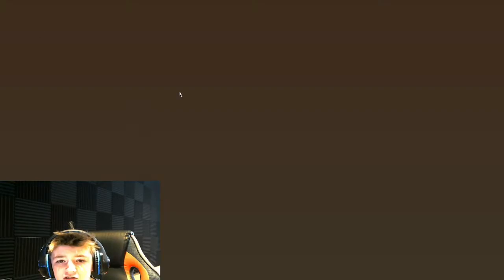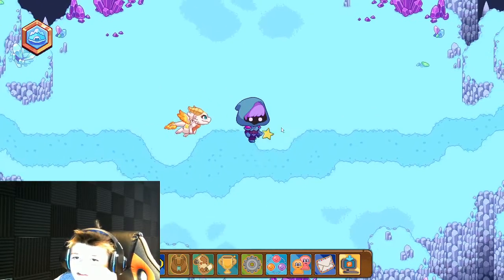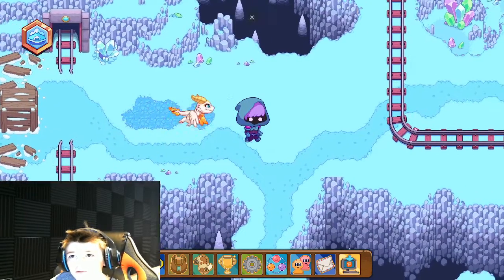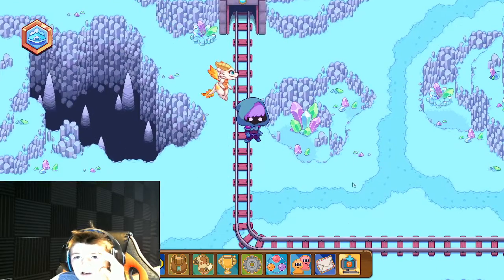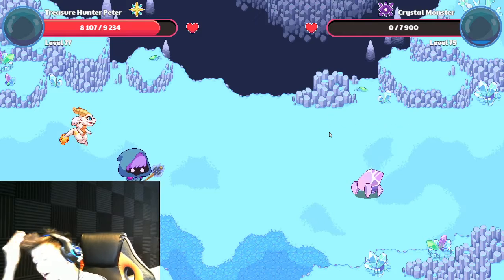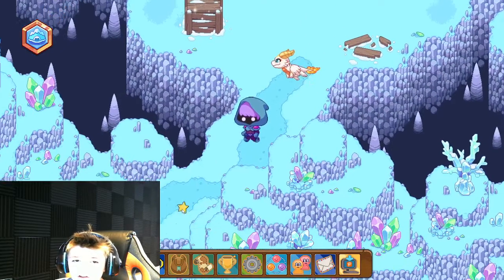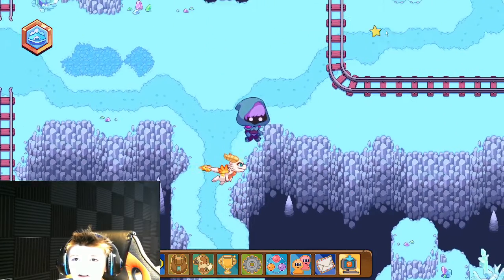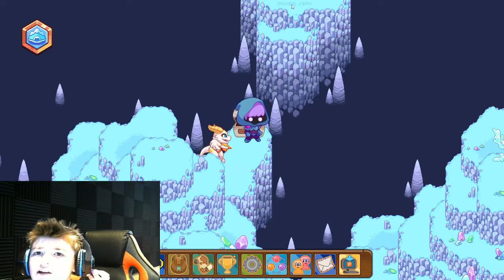Prodigy - NEW SECRET CODE LOCATION AND WHAT IT MEANS(INSANE)